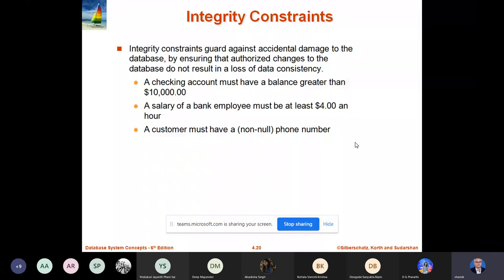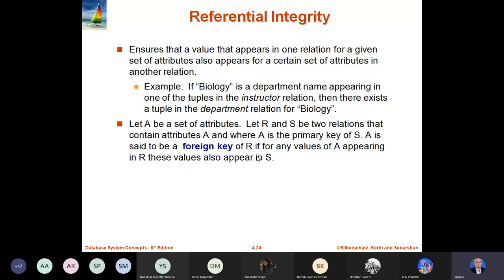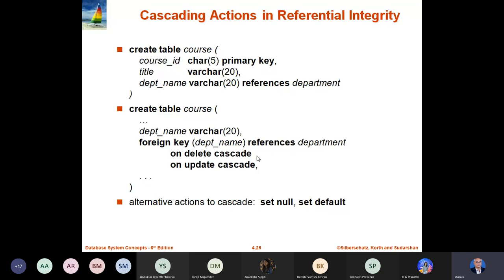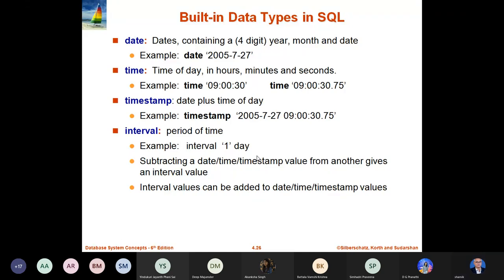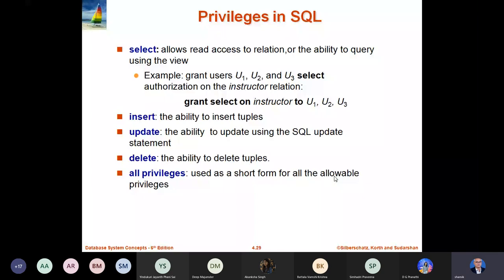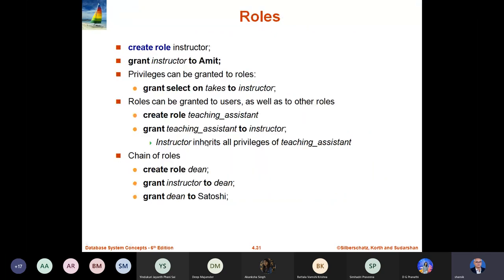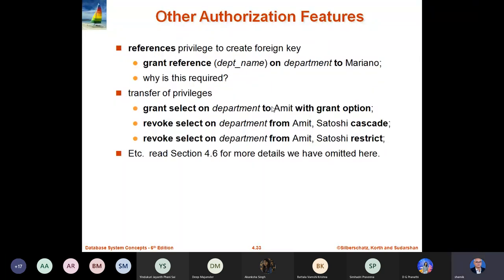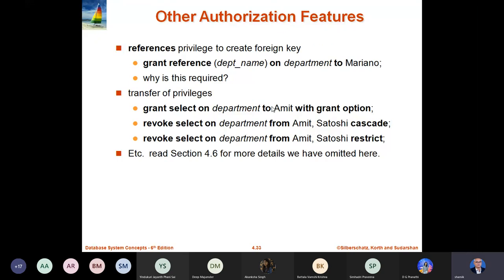09_Part1_01-02-2022